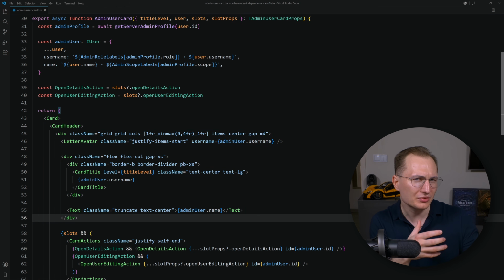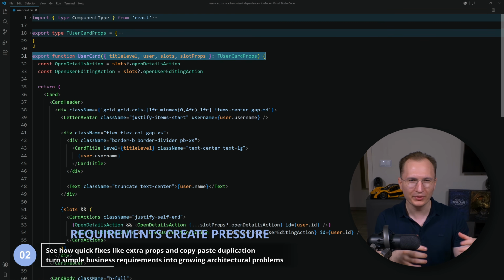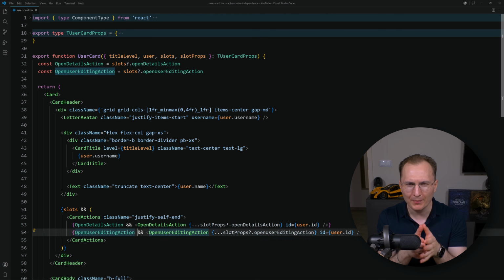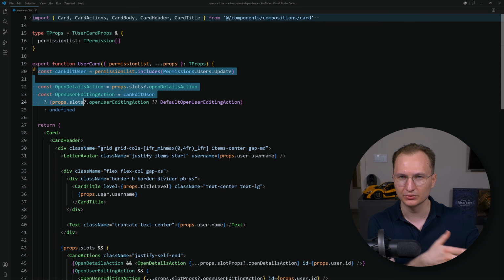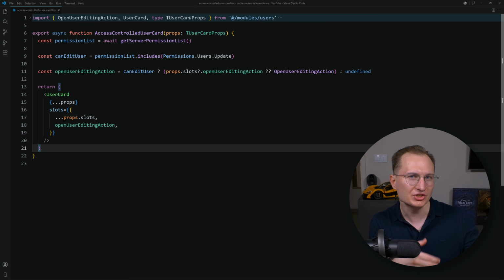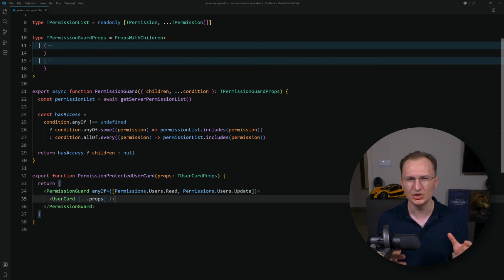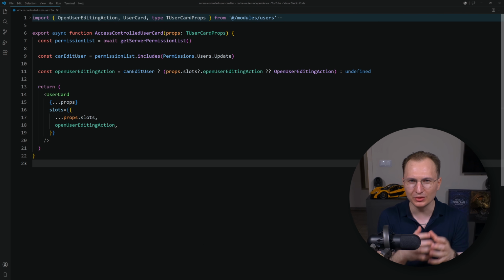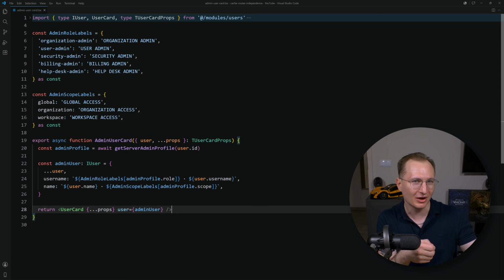Stop Creating New Components When You Only Need to Extend Existing Ones | Wrapper / Decorator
Frontend components often get duplicated or overloaded when one specific business scenario needs extra behavior.

In this video, we’ll take an existing UserCard and evolve the requirement step by step: from permission-based actions, to the obvious props and copy-paste solutions, and finally to a Wrapper / Decorator approach that keeps the original component untouched.

The goal is not to use patterns because they sound smart.
The goal is to understand when extending existing behavior is better than creating another component or pushing more logic into the base one.

We’ll also compare two different approaches: a Wrapper built around one specific component, and a more generic children-based abstraction.

Chapters:
00:00 Intro
01:35 Wrapper / Decorator
02:05 Requirements Create Pressure
04:00 Two Ways to Wrap
06:11 Choose What Actually Fits

This video is part of Practical Frontend Patterns — one video, one pattern, one real business story.

If you have feedback on the format, structure, or explanation style, I’d really appreciate it.
I’m constantly working on improving the material and making these topics easier to follow without losing technical depth.